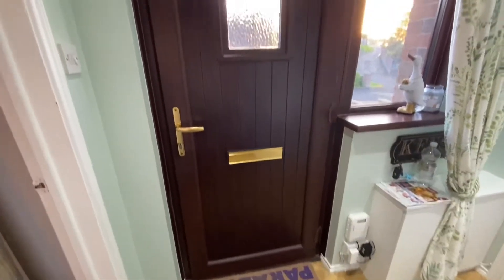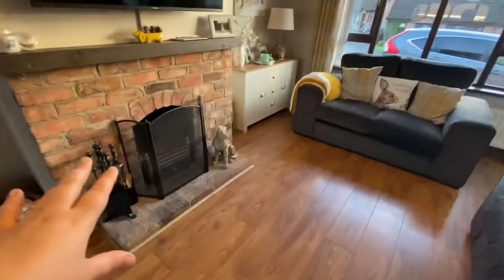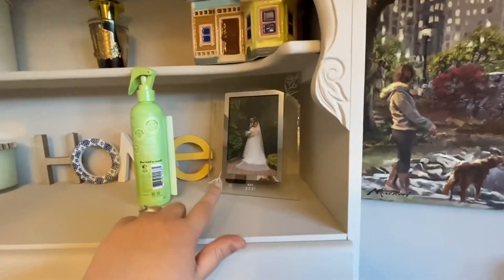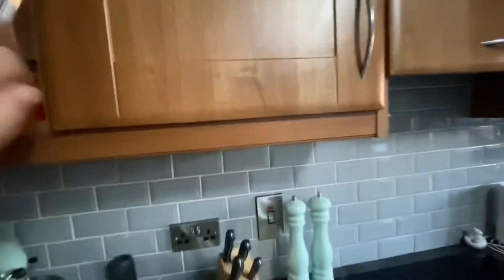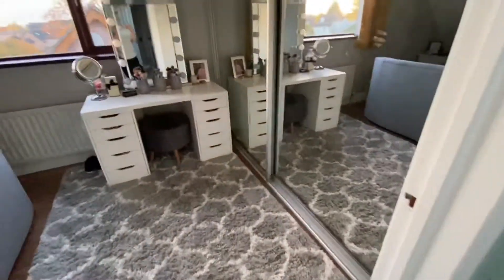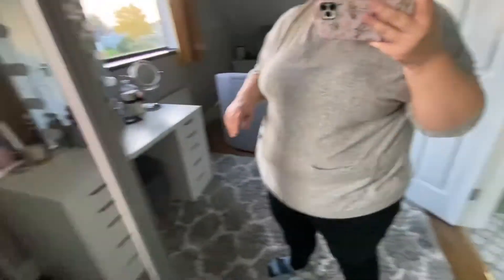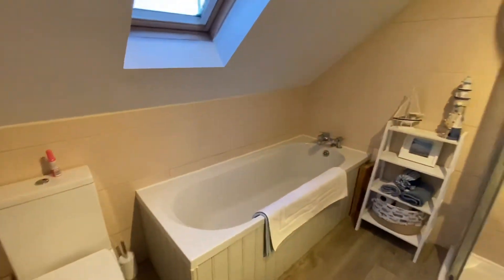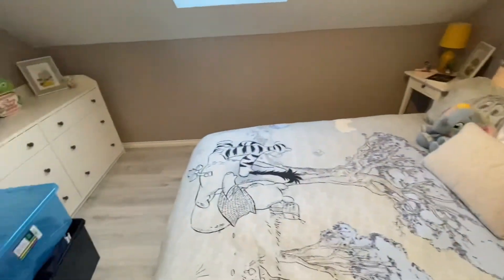Furnished House Tour 2021| 6 Months Later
Hey guys,

Welcome back, so William and I got married in September 2021 so we finally got to move into our house. By no means is the house finished but for now it’s sitting just the way we want it.

X